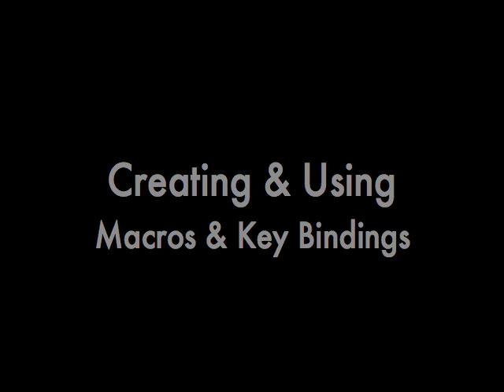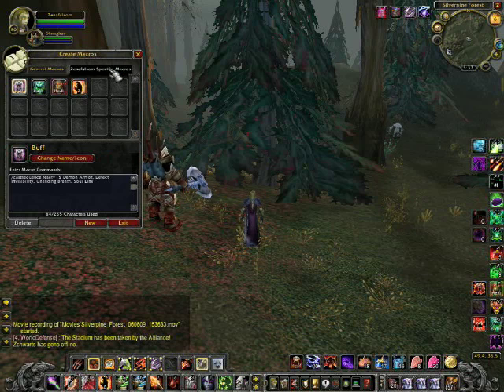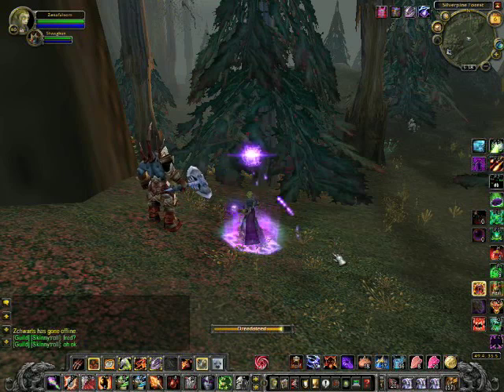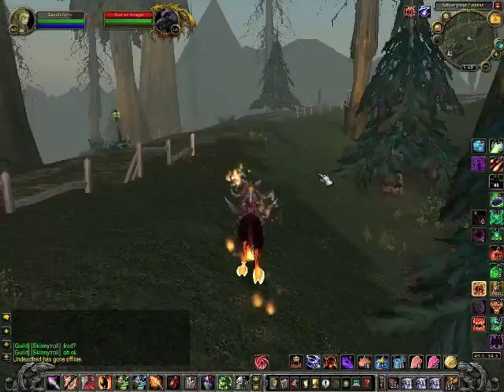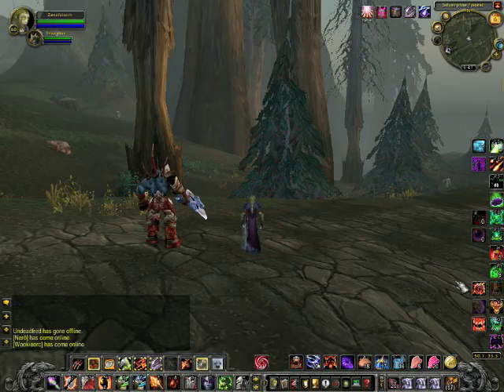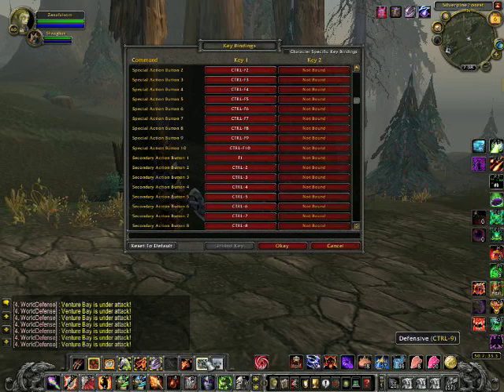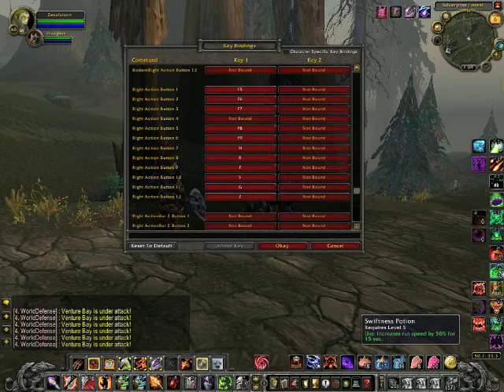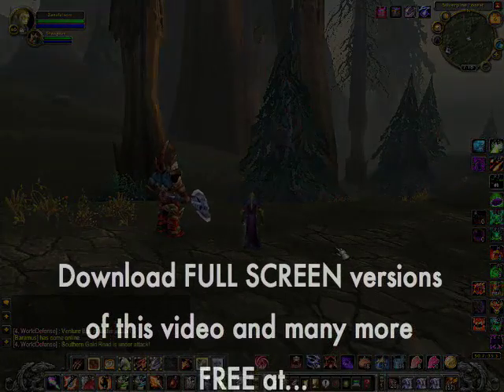WoW Macros & Key Bindings 3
Customizing your keyboard makes the game easier and faster to play, which makes you a better and faster player.  This is part 3 of a 3 part series on WoW Macros and WoW Key Bindings.